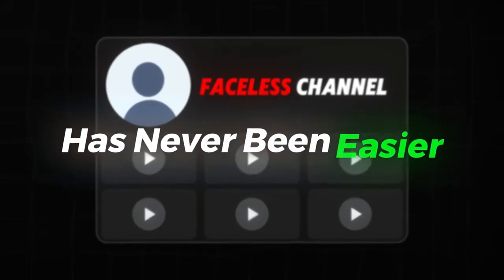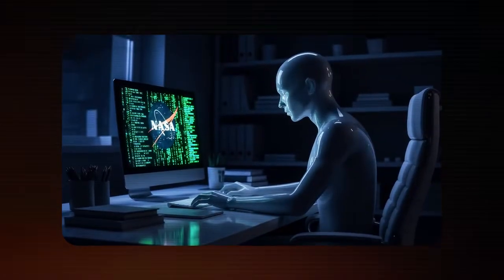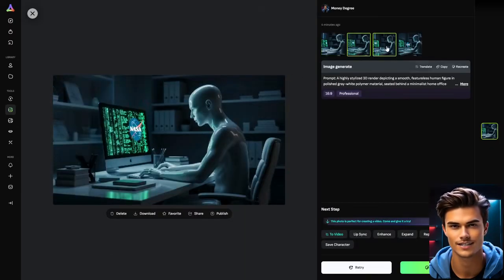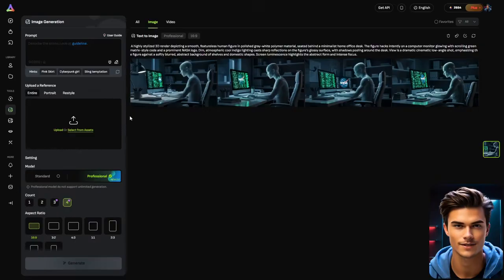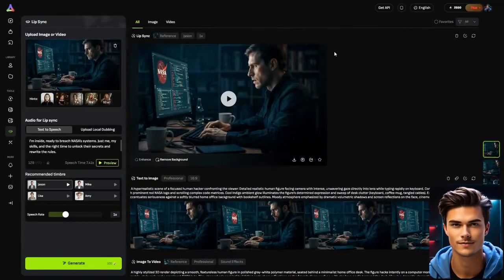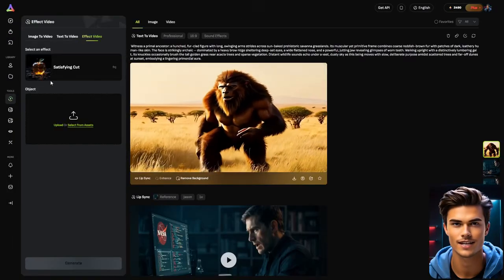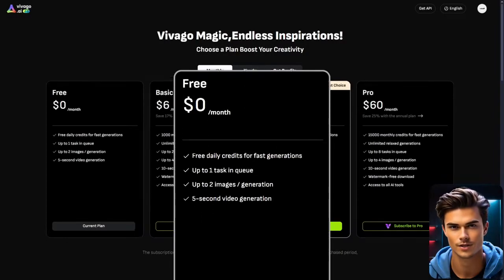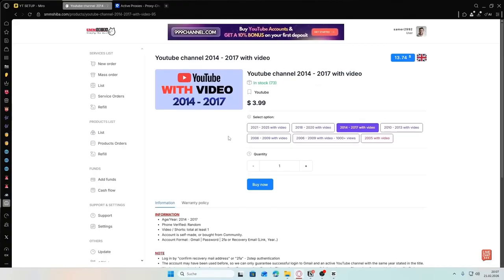This AI Tool Creates Viral Faceless YouTube Channels (Insane Results!)